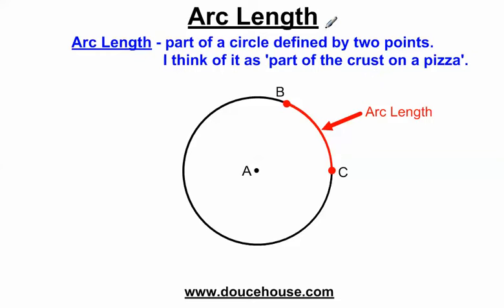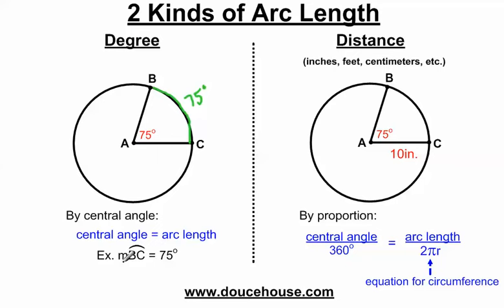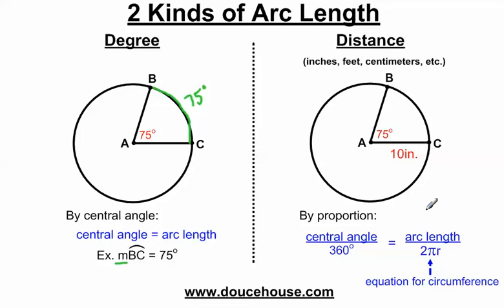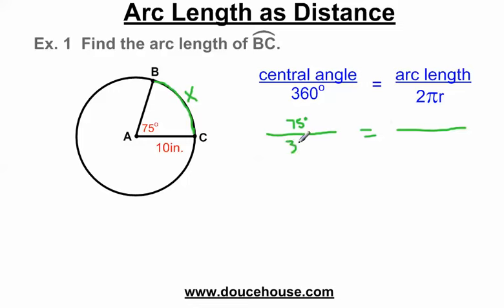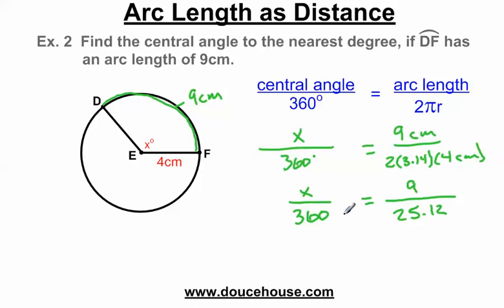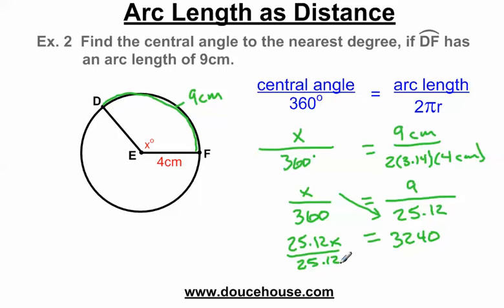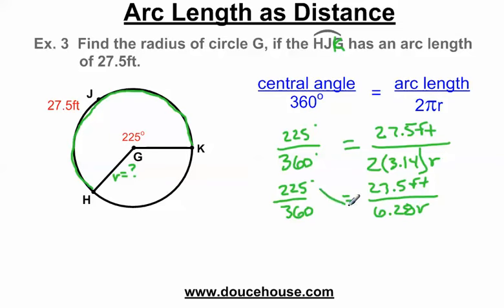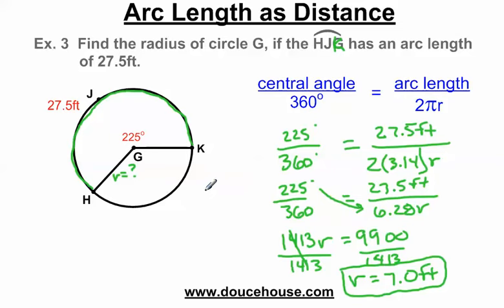Finding Arc Length of a Circle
for more videos like this.  In this video, I discuss 2 different ways of measuring arc length, by degrees and by distance such as inches.  I also show 3 different example problems, problems you will likely see in class, on how to find arc length using a proportion.  The three different example have you find arc length, central angle, and radius of circles.